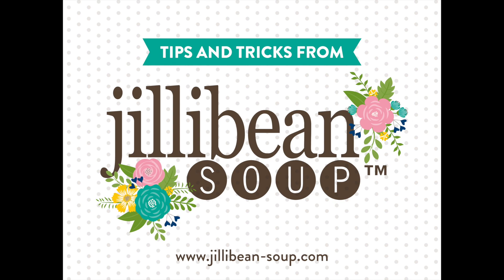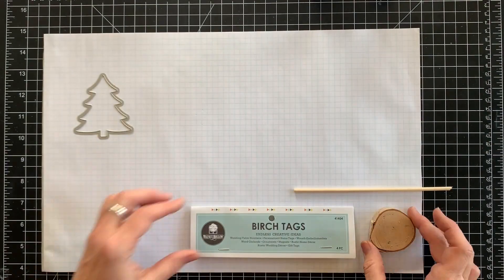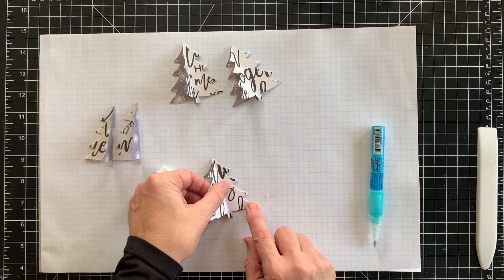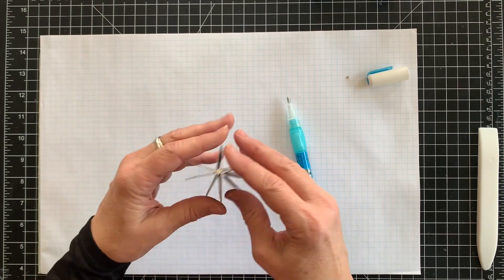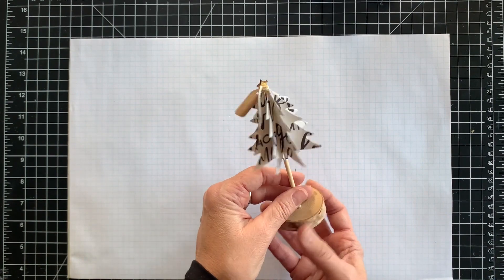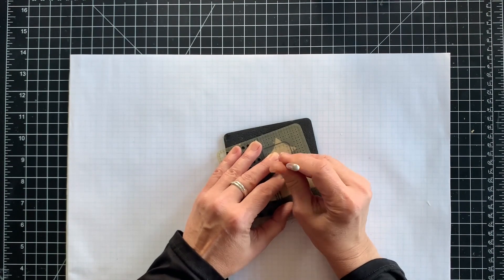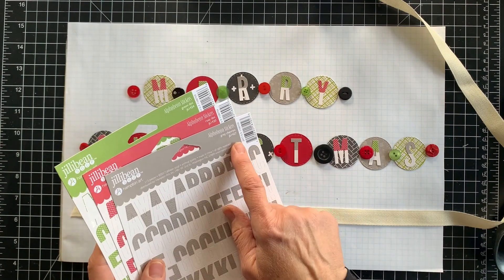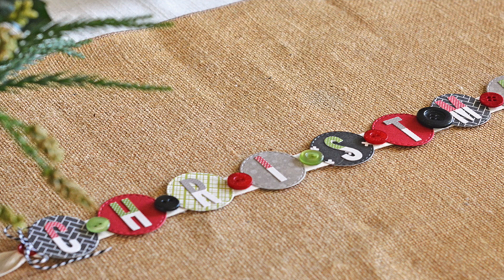Creating Beautiful Christmas Table Decorations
Join designer Amy Sheffer as she creates beautiful table decorations for your Christmas table.